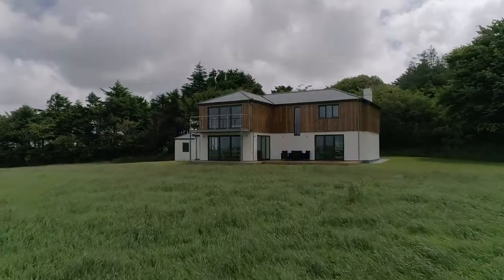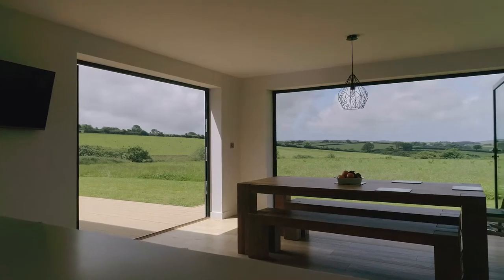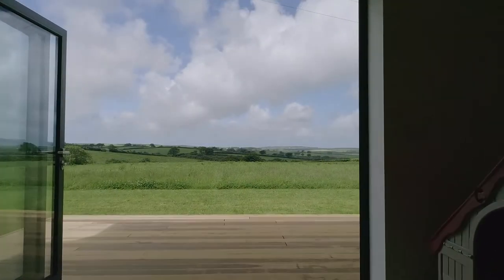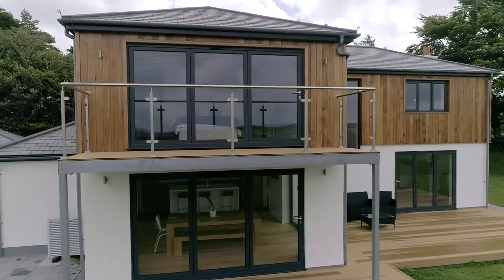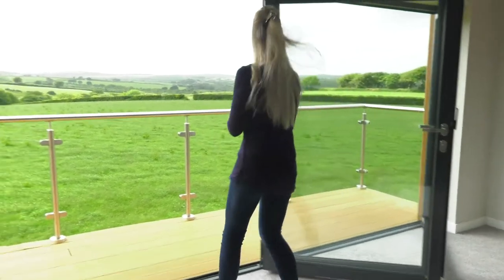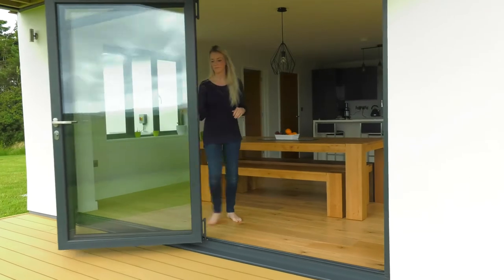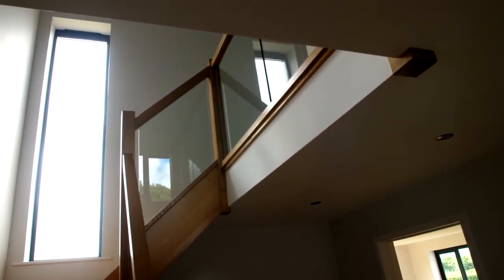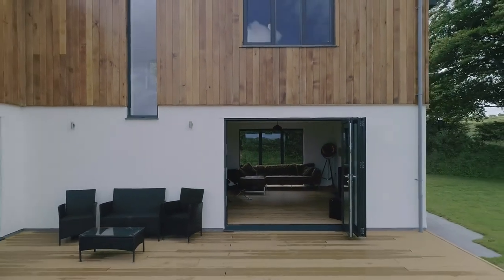Origin Bi-folding Doors and Windows installed in Devon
Origin Bi-fold Doors were installed in this stunning new build in Bradworth, Devon. The aluminium doors and windows open up the home and allow light to come flooding in.